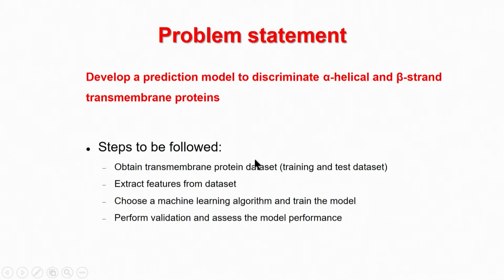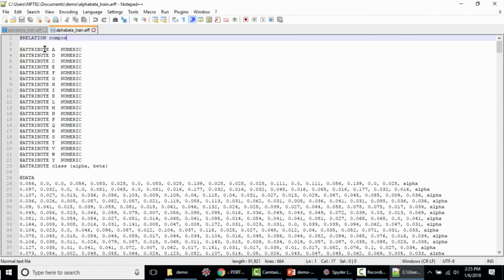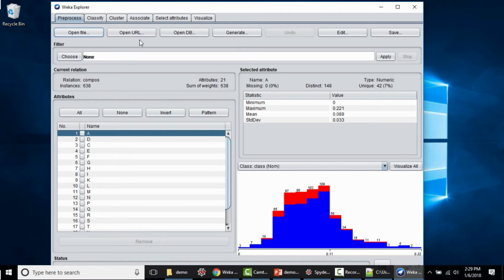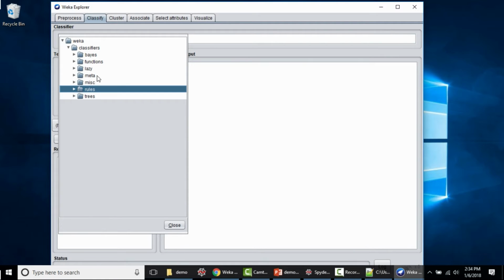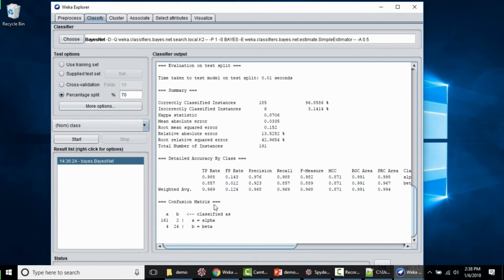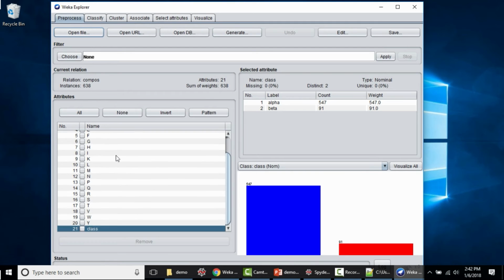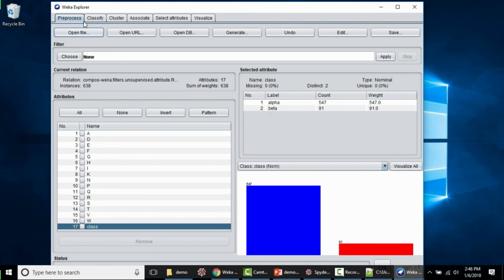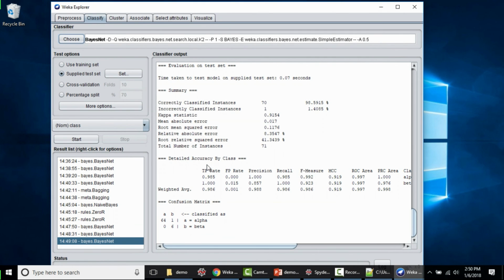Demo: Weka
1. The translated content of this course is available in regional languages.

2. Regional language subtitles available for this course
To watch the subtitles in regional language:
1. Click on the lecture under Course Details.
2. Play the video.
3. Now click on the Settings icon and a list of features will display
4. From that select the option Subtitles/CC.
5. Now select the Language from the available languages to read the subtitle in the regional language.